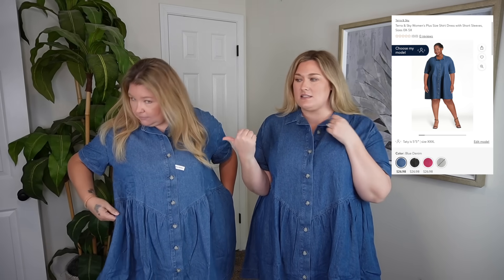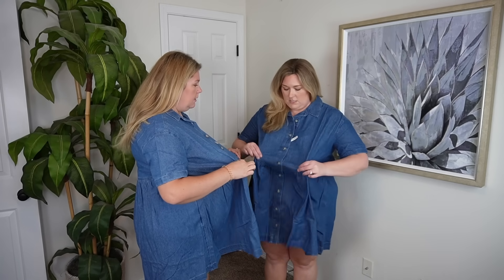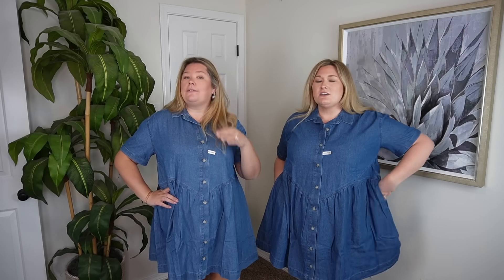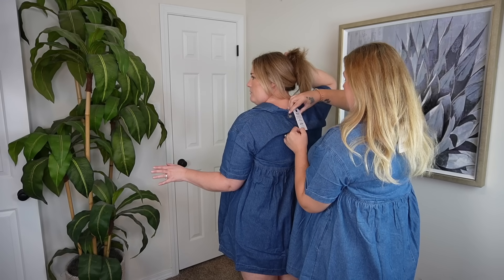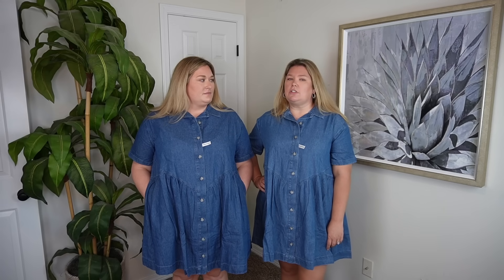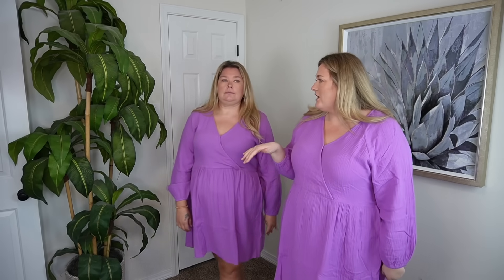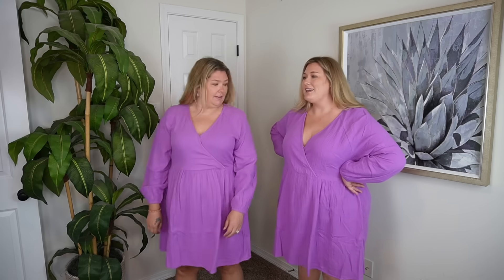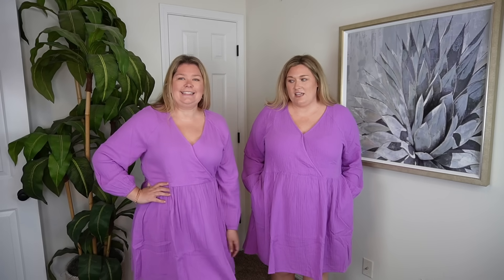WALMART SPRING HAUL WITH CANDICE! | SAME OUTFIT, DIFFERENT SIZES/BODIES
Hey y’all! I’m so excited to share a new try-on haul with Candice. She filmed a prt one to this video over on her Youtube channel.

*WHAT WE TRIED ON*
Denim dress
Purple dress
Pink floral dress

Aerie bike shorts
Torrid sandals: I can’t find these online 😫